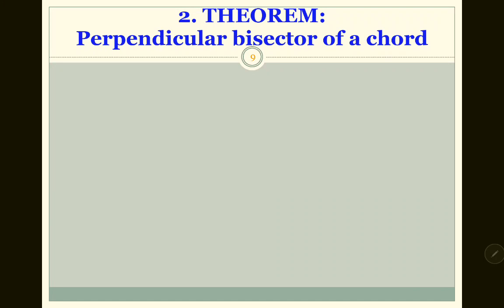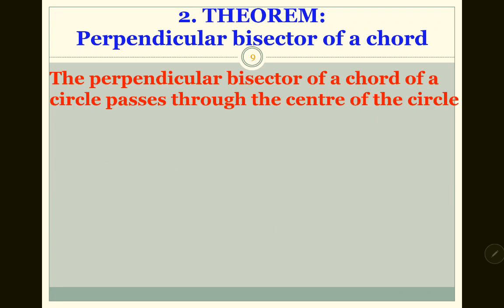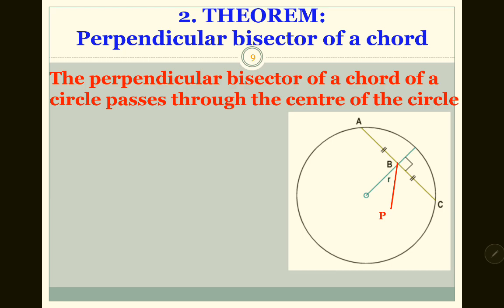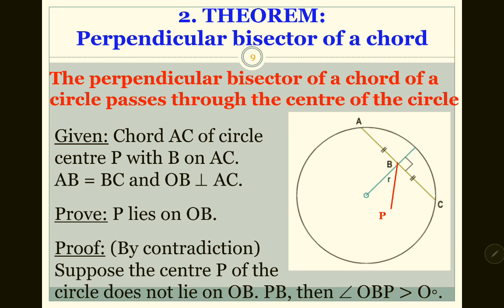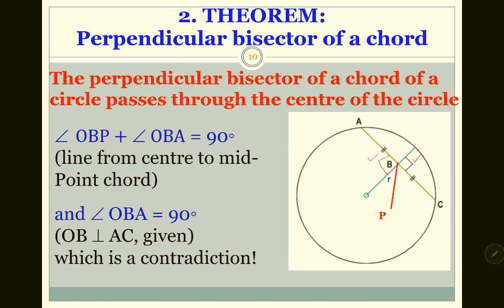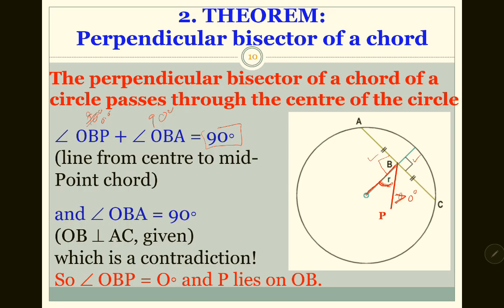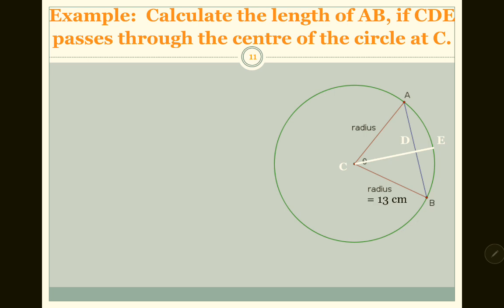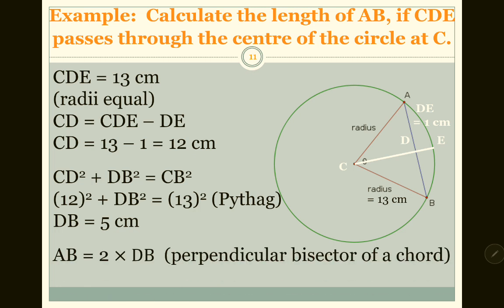G11 Math Euclidean Geometry Part 2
Grade 11 Euclidean Geometry | Part 2: Exploring Angles & Their Properties

Welcome back to Part 2 of our Grade 11 Euclidean Geometry series! In this video, we take a deep dive into angles and explore the key properties and theorems that will help you solve geometry problems with ease. If you’ve mastered the basics from Part 1, this is the perfect next step to advance your understanding!

🔍 In this video, you’ll learn:

The types of angles (acute, obtuse, right, etc.)

Angle relationships (complementary, supplementary, vertical, and corresponding angles)

Theorems and postulates related to angles (like the angle sum property of a triangle)

How to apply these concepts in proofs and problems

📚 This video is perfect for:

Grade 11 learners studying Euclidean Geometry (CAPS-aligned)

Students preparing for tests or exams and looking to strengthen their knowledge of angles

Anyone looking to enhance their problem-solving skills with geometry proofs

💬 Got any questions or suggestions for upcoming topics? Drop them in the comments below, and I’ll make sure to address them in future videos!

Let’s keep building our Geometry skills together and ace that Grade 11 syllabus!